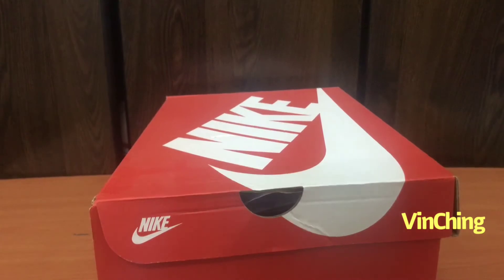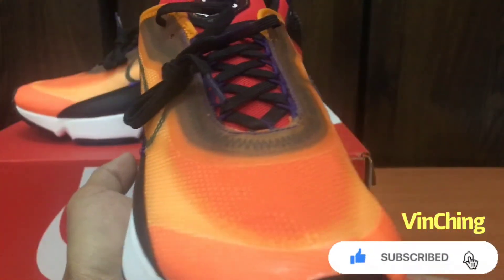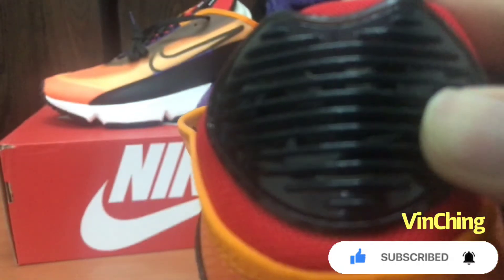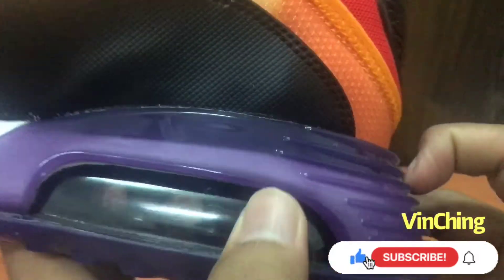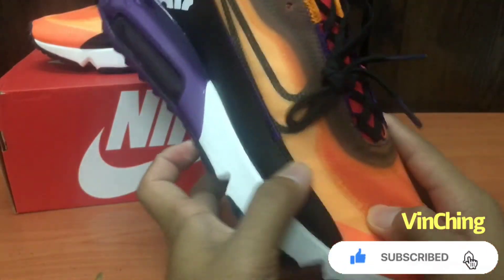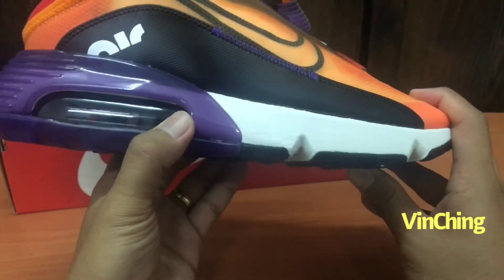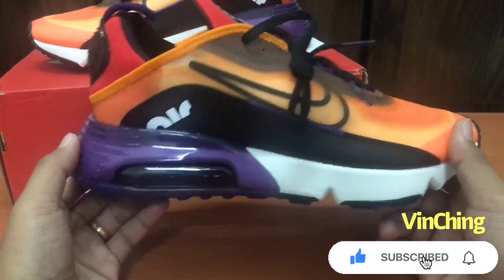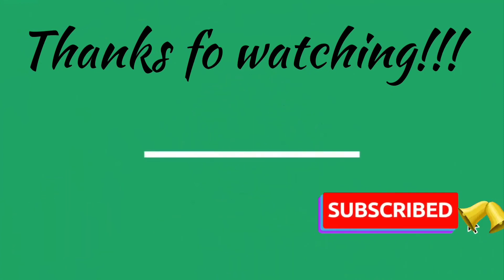Unboxing nike airmax 2090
Thank you so much to the buyer